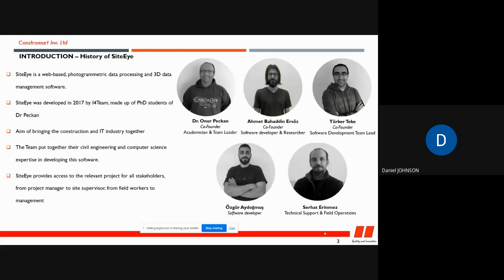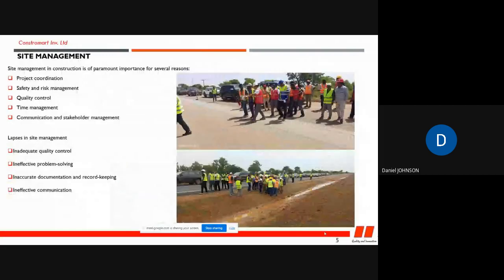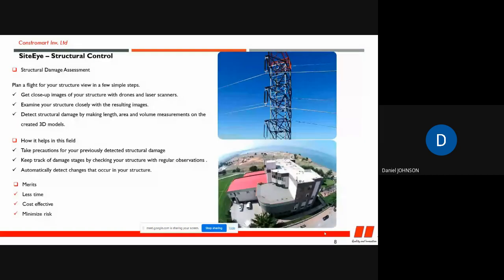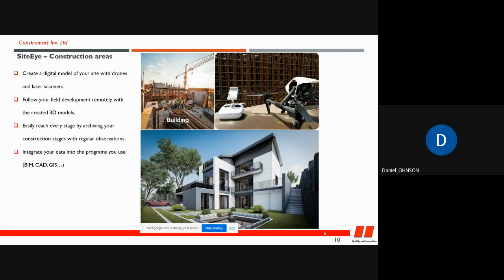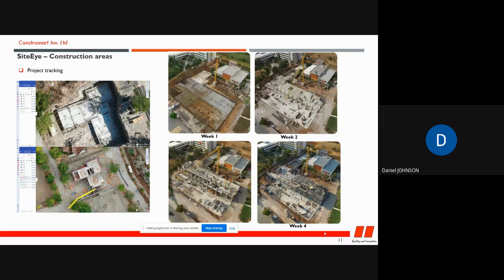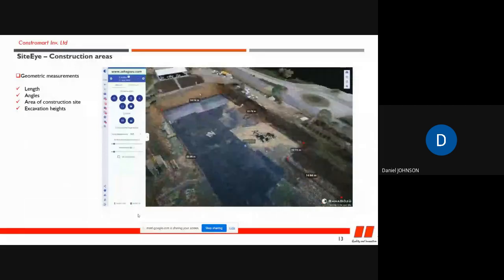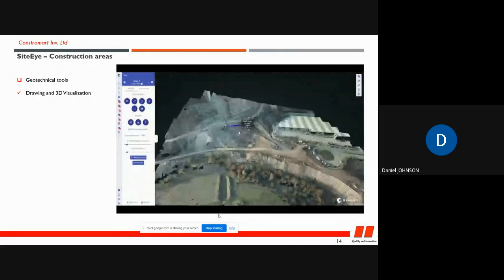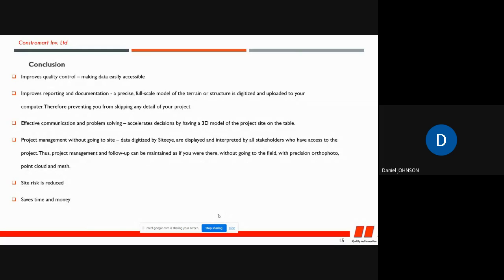Introducing Siteeye - The revolutionary software for site management